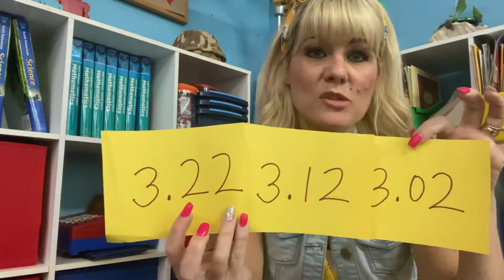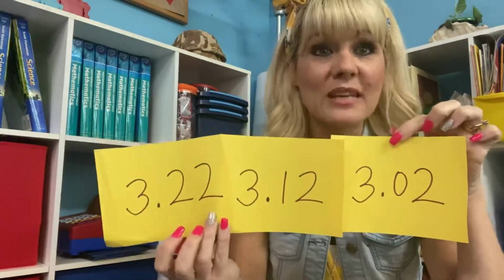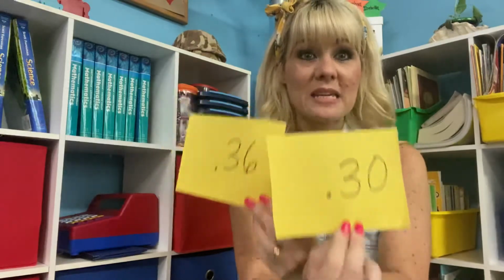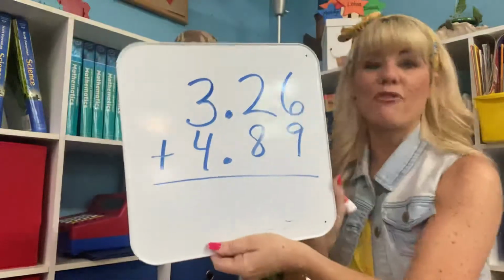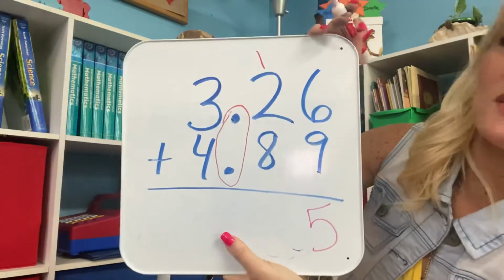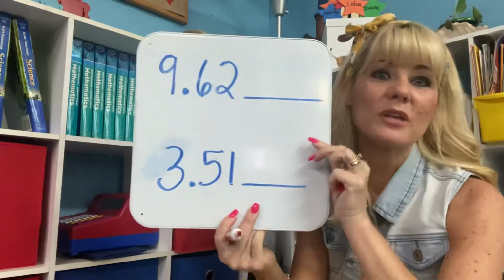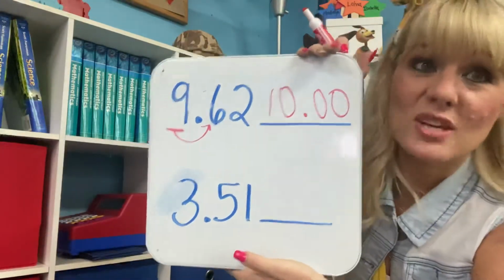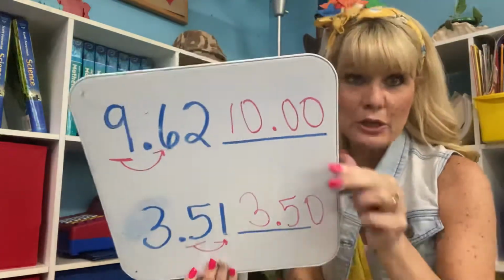Math lesson 3- week one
Ordering decimals and rounding decimals